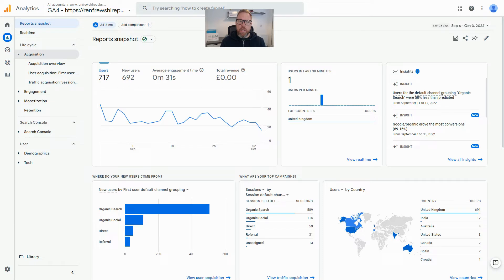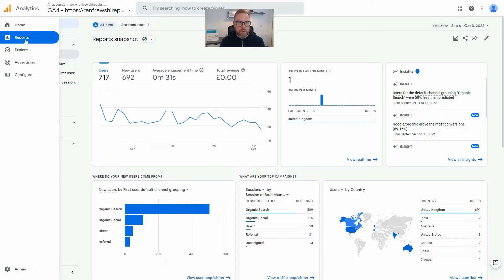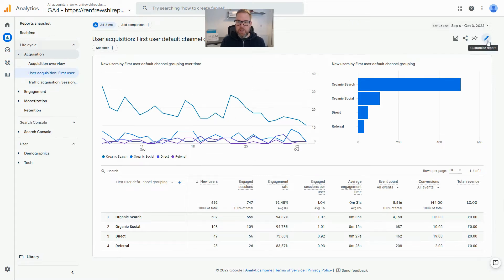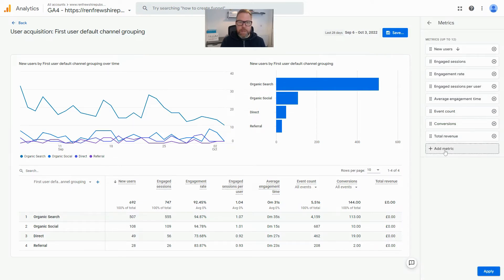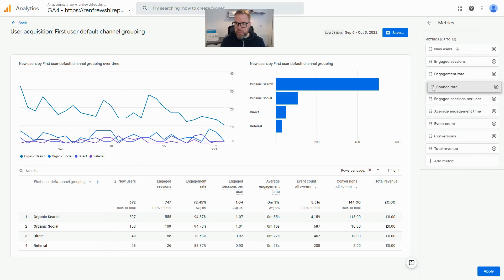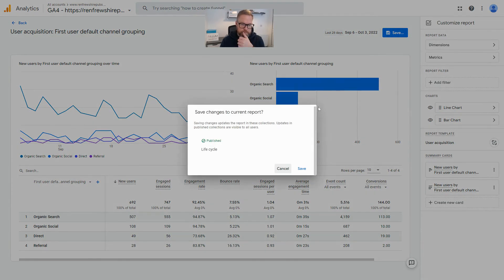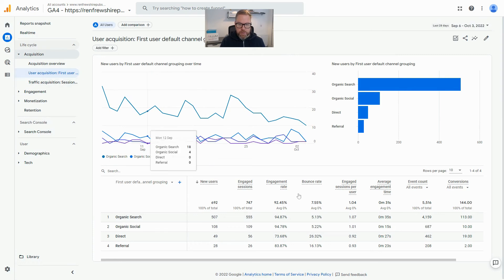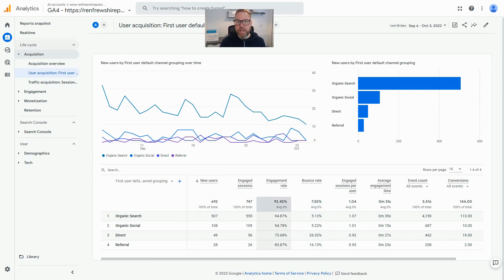How to add Bounce Rate to your Google Analytics 4 (GA4) Reports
Bounce Rate is / was a commonly used metric in Universal Analytics. It wasn't originally added to Google Analytics 4, but has now been added. This video shows you how to access it and add it to your reports.

Hi everyone, hope you’re well. So if you moved to Google Analytics 4 having previously used Universal Analytics, one of the big changes you would have noticed was that bounce rate was gone. It was taken out of it.

The good news is that bounce rate is back. The sort of downside is that it’s not in reports by default, so you have to manually add it into reports.

So this is just a quick video to show you how to do that.

As I’ve said, you have to manually add bounce rate into whichever report it is you’re looking for. It’s fairly easy to do once you know where it is. If you come into GA4 and into any report. So if we come into reports, acquisition and user acquisition for example.

We can see the report column down here and there’s no bounce rate obviously. If you click on the pencil icon to the top right hand side and then click on metrics.

You’ll see a list of metrics here that are already in the table. Click on Add Metrics and, if you scroll down, you’ll see Bounce Rate. Click on it and hit apply at the bottom. You can also move it if you want to. Then just hit save. And save changes to current report, and hit save again.

And that’s you. If we hit back just to close the side panel and come into our user acquisition report, you can see here we’ve got engages sessions, engagement rate and bounce rate. And what you should find is that bounce rate in most cases is just the opposite of engagement rate.

So if you want to use Bounce Rate, that’s how you add it back into your reports. Hope that helps.